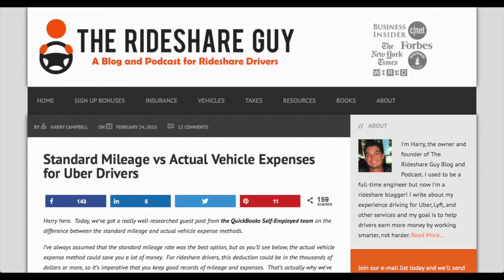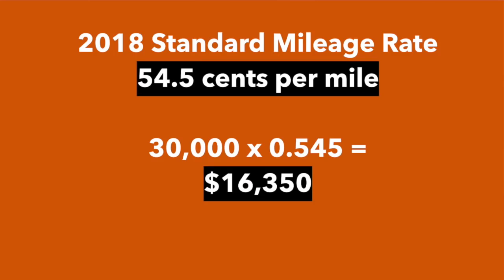Uber Taxes Explained - How To File Taxes For Uber & Lyft Drivers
One of the things a lot of new drivers overlook when they’re just getting started is taxes. Taxes as an independent contractor might seem scary, but they’re actually pretty simple. Today, we’re going to answer all the questions you may have to make sure you maximize your deductions and minimize your taxes paid.

👉Top 3 Tax Filing Softwares for Rideshare Drivers!

✔ Uber lawyer & what to do if you get into an accident

✔ Join hundreds of other drivers who are maximizing their rideshare profits with our new video course

• How to rent a car to Drive for Uber and Lyft

• Things Every Rideshare and Delivery Driver Should Have in their Car